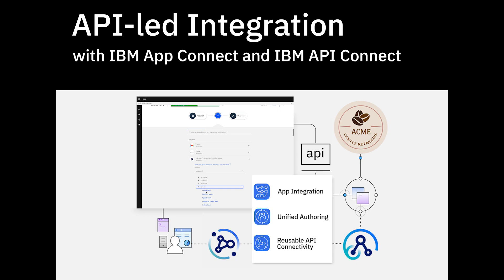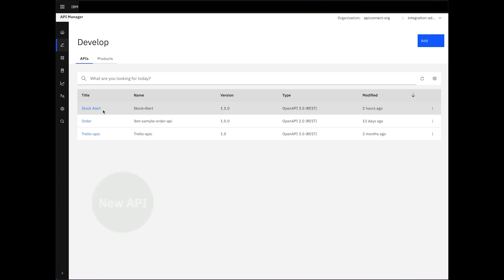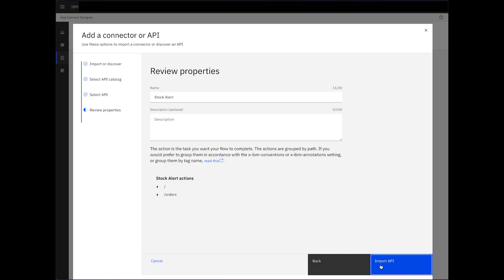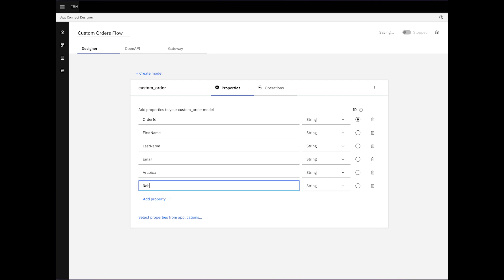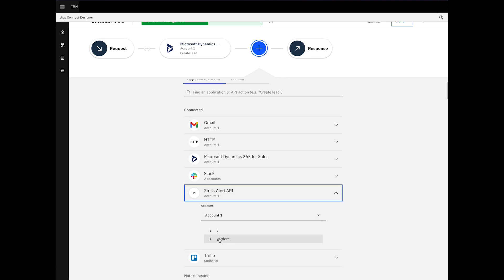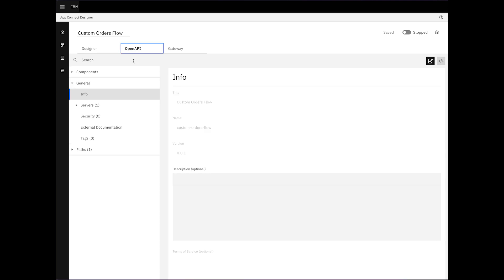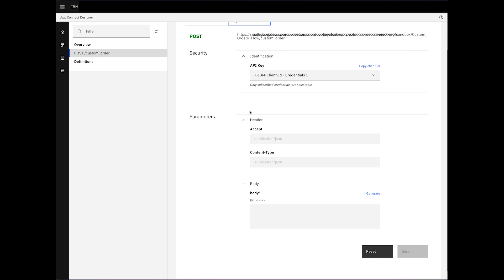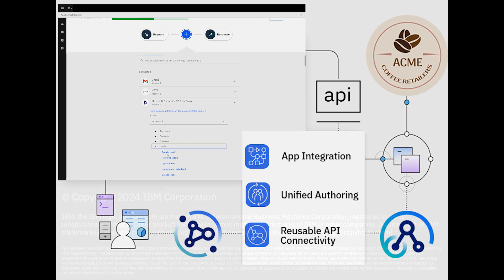API-led Integration with IBM App Connect and IBM API Connect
In this video we demonstrate, using newly added API-led integration capabilities, how ACME, our fictional coffee retailer, can leverage powerful tools like App Connect and API Connect to create an intelligent system that supports customer order requests and also raises alerts when the stock is running low.